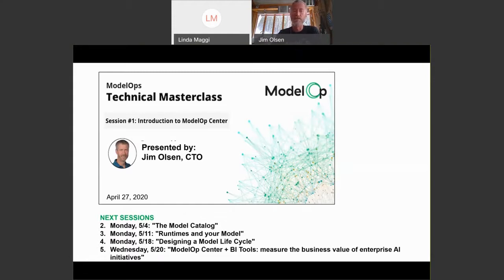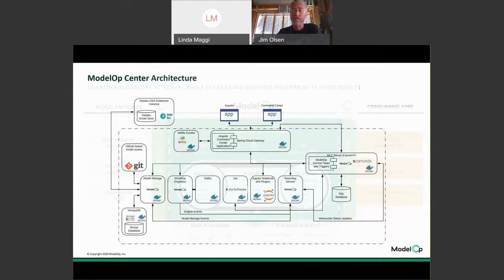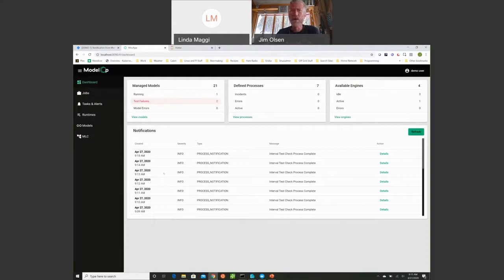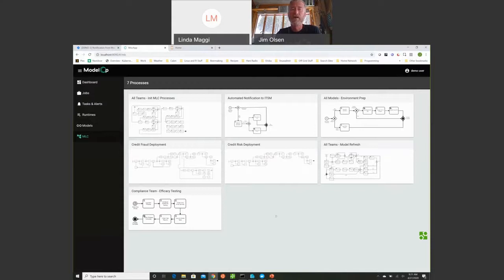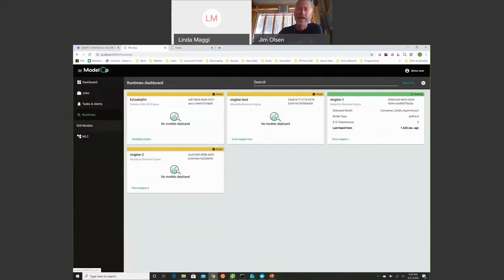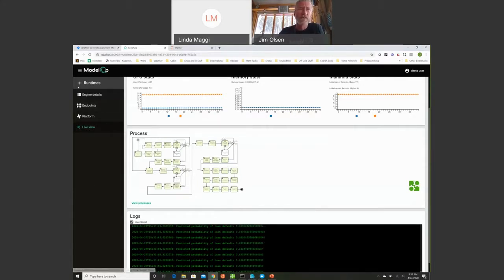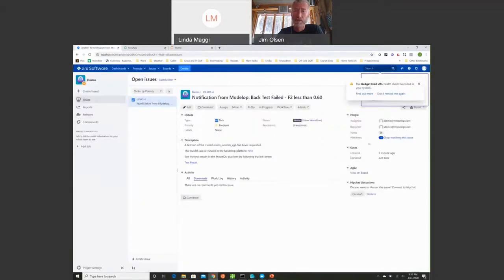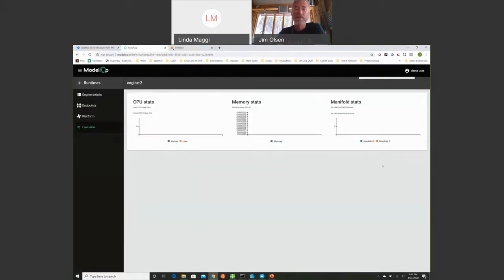ModelOps Technical Masterclass 1/5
In this session, we will examine the various components of ModelOp Center in order to understand the overall architecture of the product, along with what role each of the components play in providing the functionality for putting your models into production. This session will serve as an introduction to build understanding of the various capabilities, so that we can dive deeper on each of the different areas in each of the follow-on sessions.